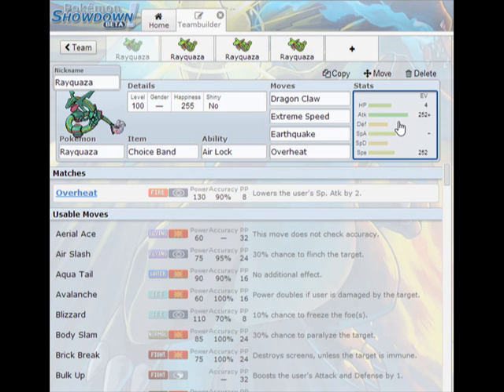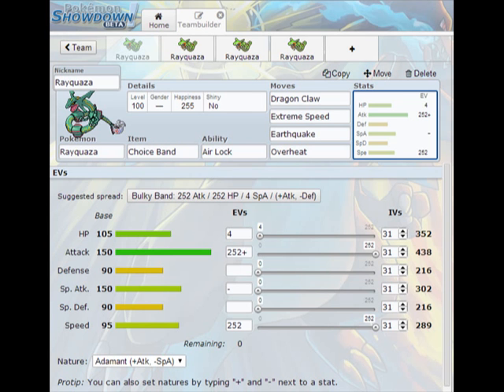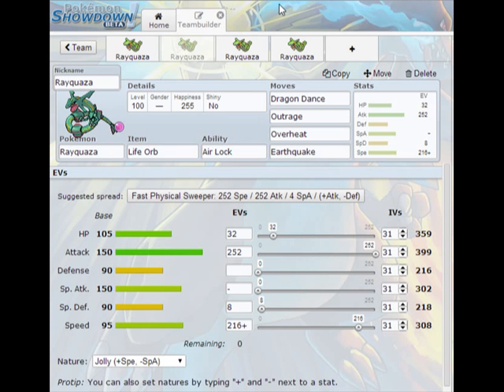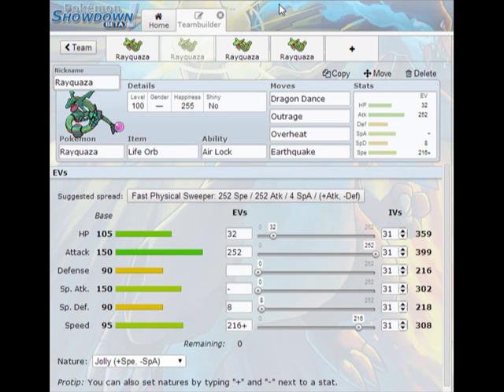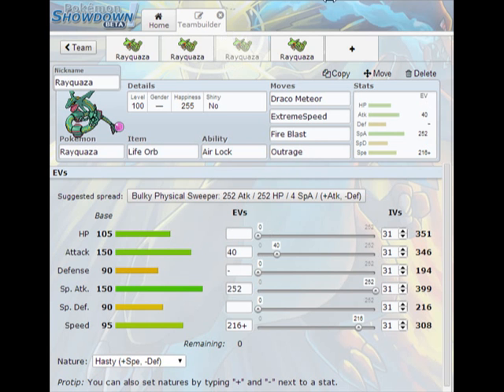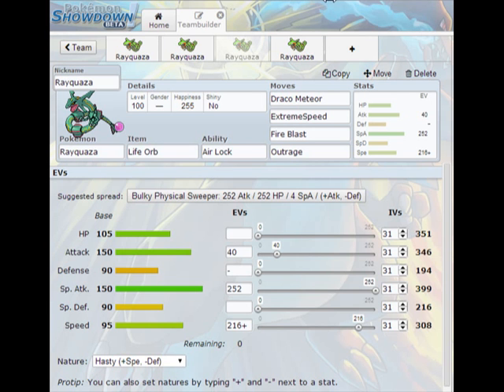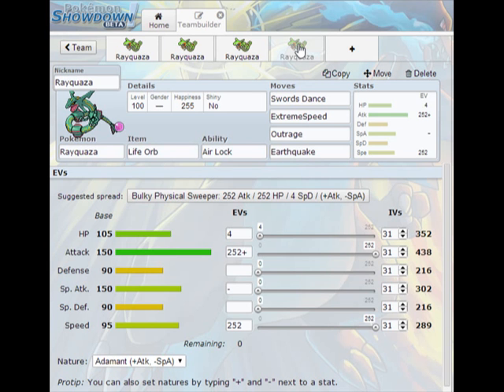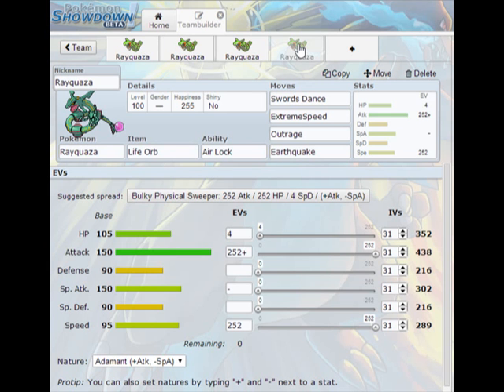Pokemon of the Week! Rayquaza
My favorite of the RSE Cover Pokemon and probably my favorite Uber!